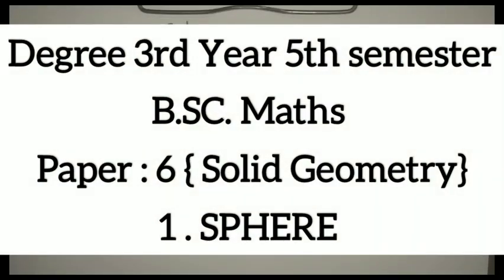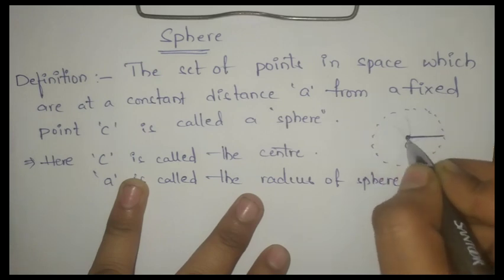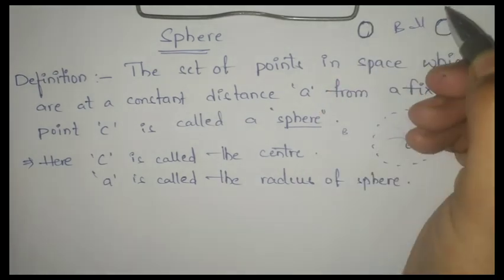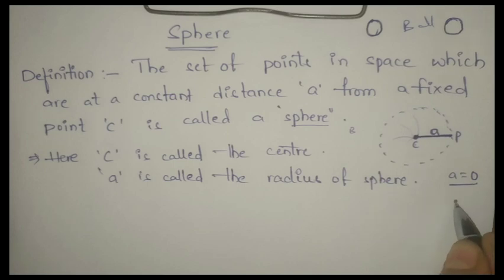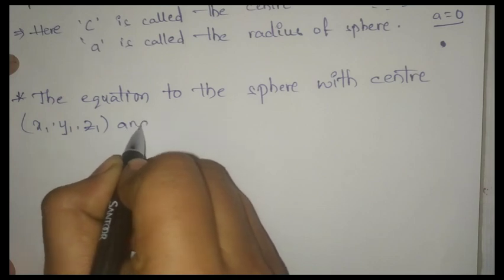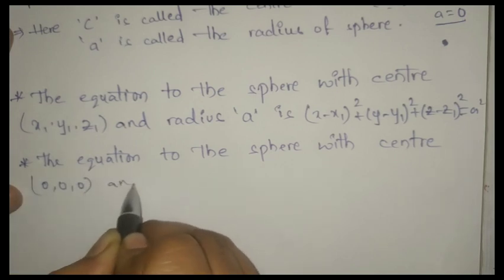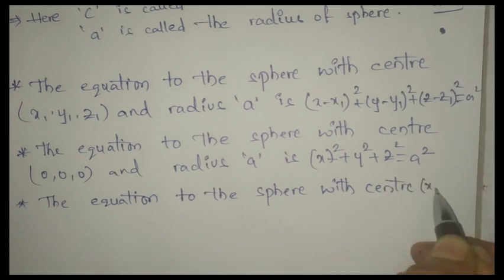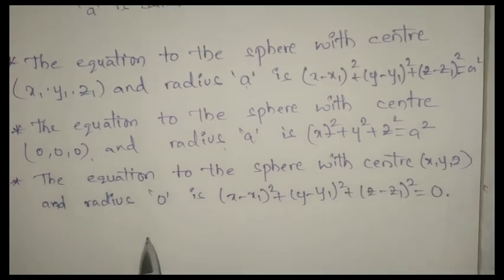Degree 3rd year,5th semester | Maths | Paper6{Solid Geometry} 1st unit ( SPHERE) explanation |Part 1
Hi friends

Here am uploading a video of
" Degree 5th semester Maths SPHERE definitions explanation video"

THANKYOU 🙏